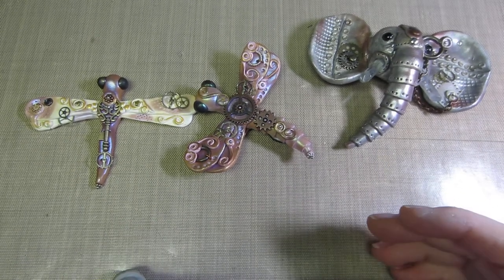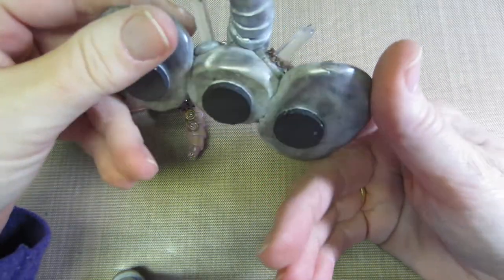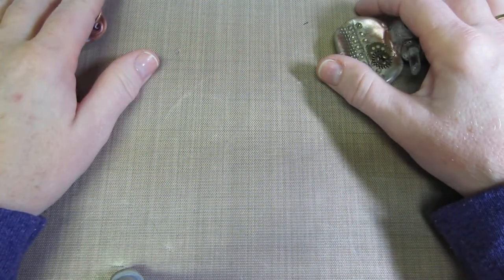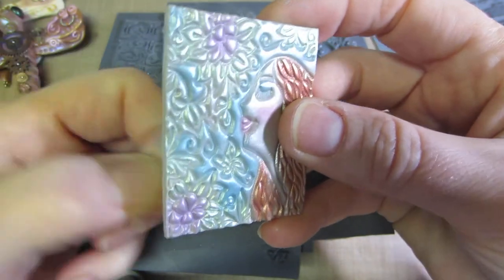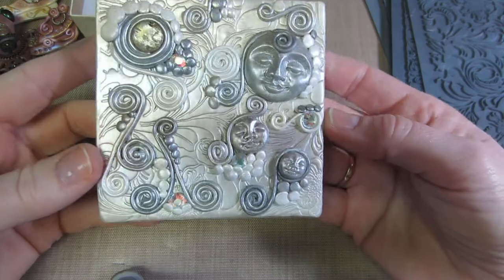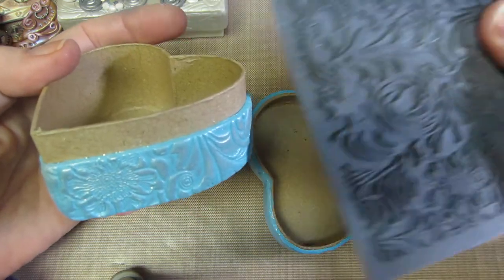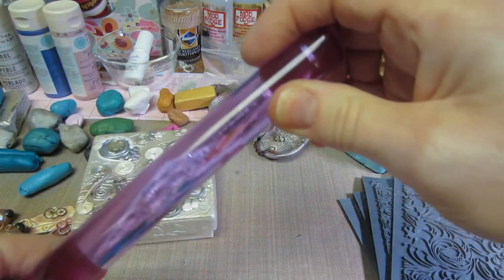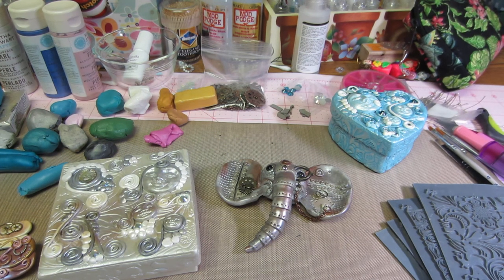Polymer Clay Share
Some steampunk critters, tiles and covered boxes.